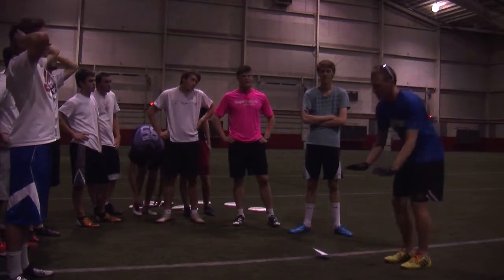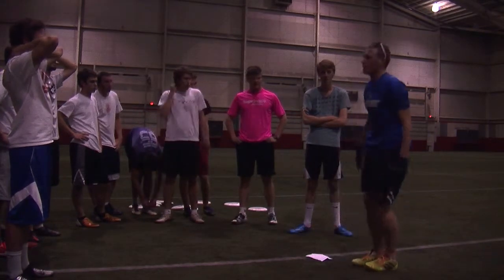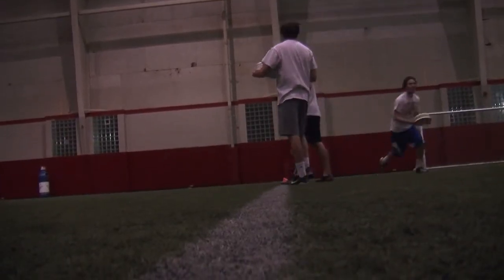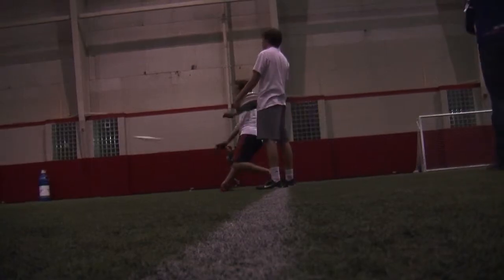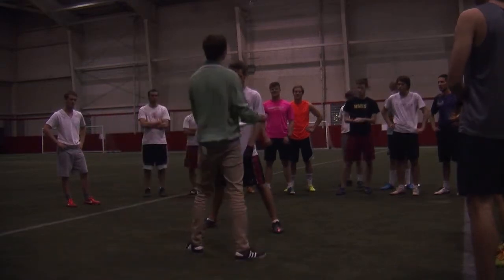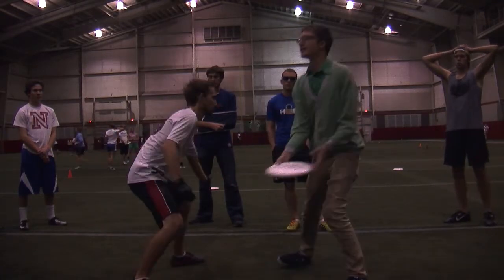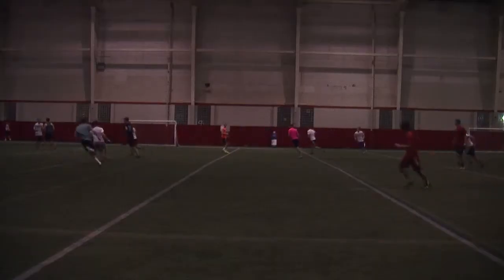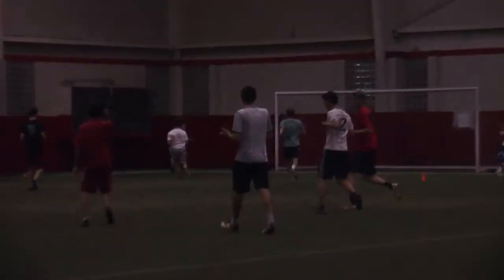UNL's Ultimate Frisbee team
The men's Ultimate Frisbee team, Cornfed, is an official sport club at the University of Nebraska-Lincoln. The club practices each Monday evening and participates in several tournament each year.